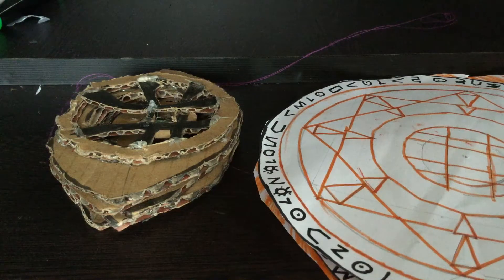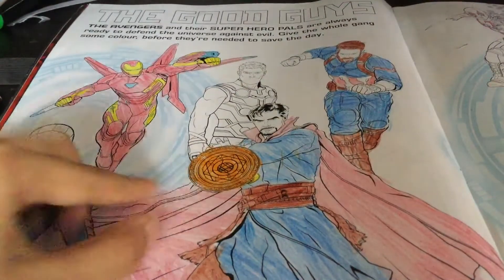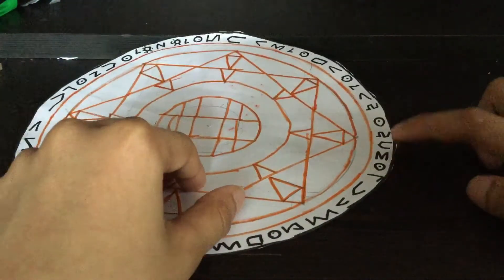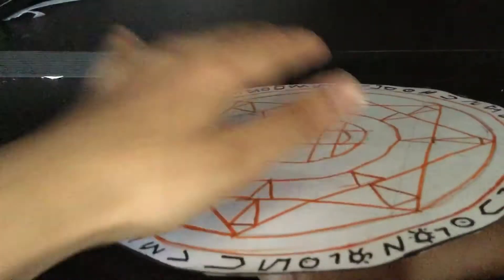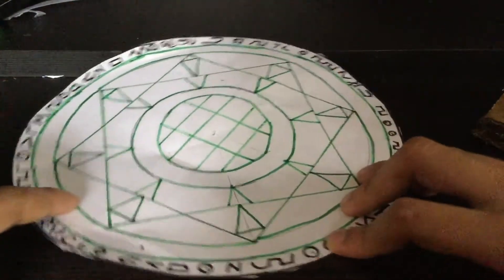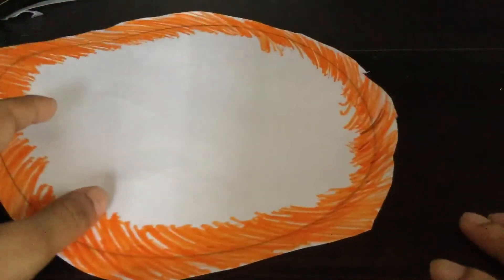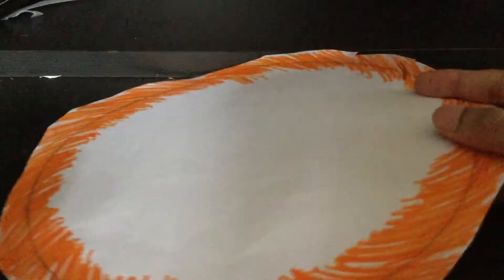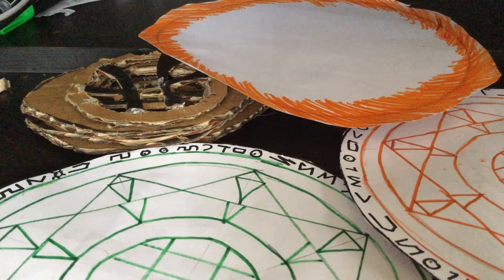How to make Marvels Doctor Strange Spells And Eye of Aggamotto With Paper Cardboard.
Hi guys my next video will be how to make PUBG board game